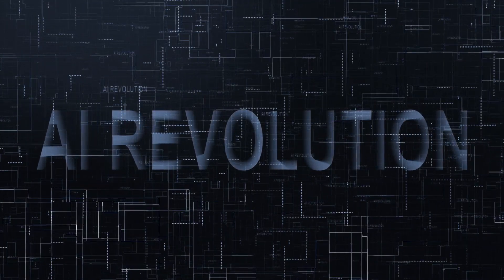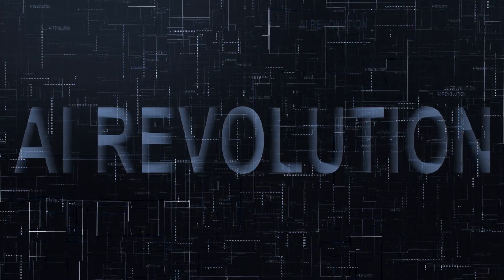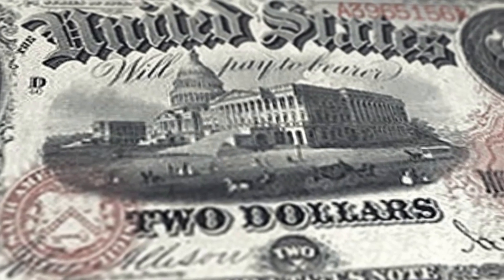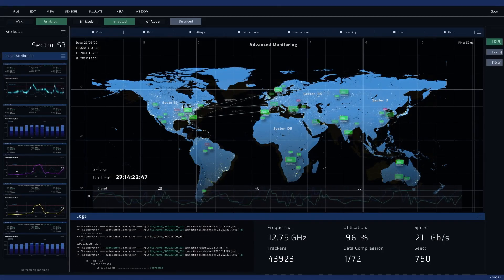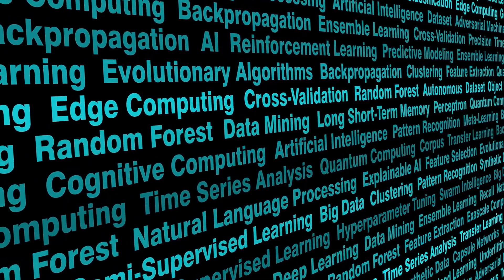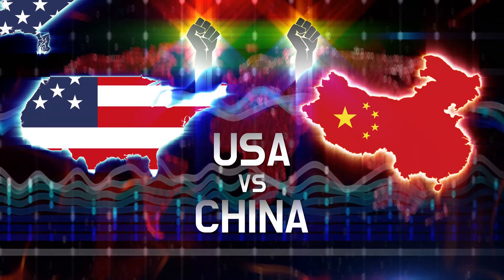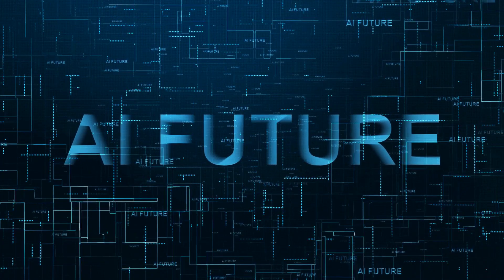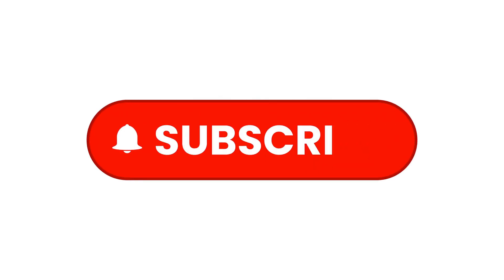DeepSeek: How a $6 Million AI is Shaking the World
This Chinese startup built a powerful AI for just $6 million, and it's threatening to disrupt the entire industry.

See how DeepSeek's incredibly cost-effective AI is challenging tech giants and changing the future of artificial intelligence.